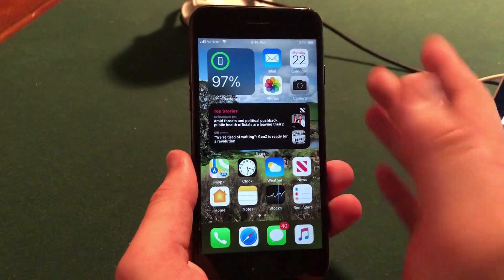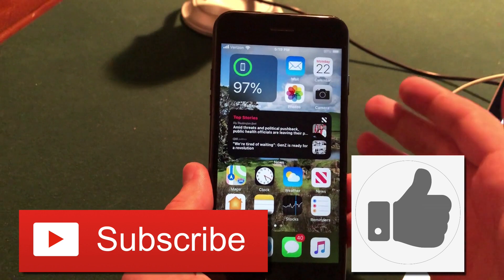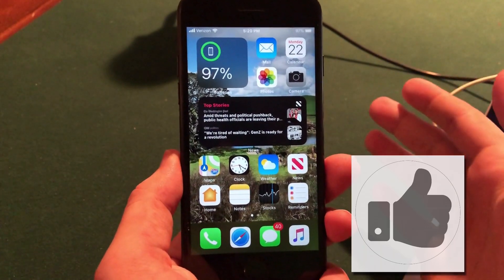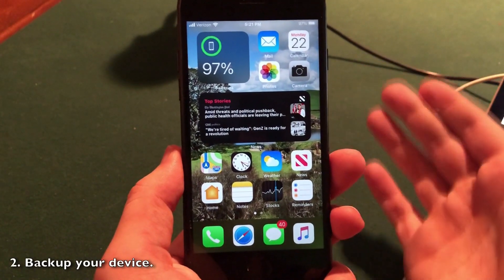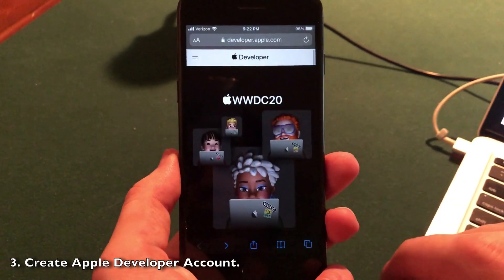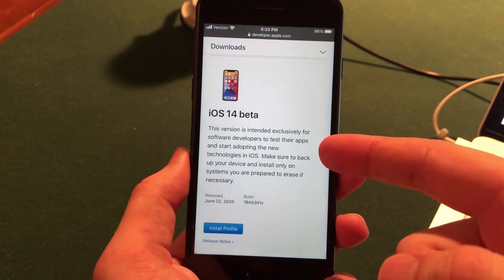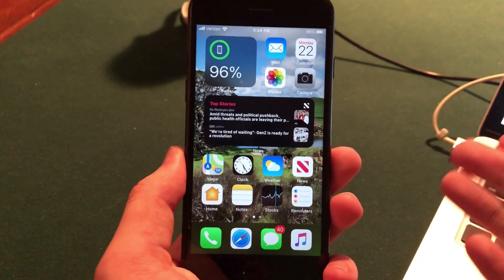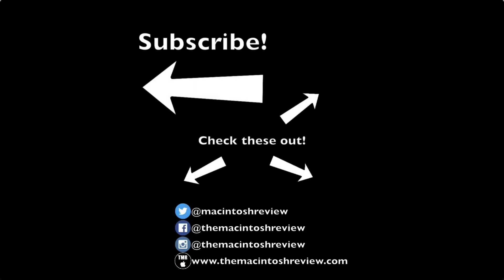How to Install iOS 14! iOS 14 Download (Beta)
I show you how to install iOS 14! The iOS 14 developer beta was released by Apple today and previewed at WWDC 2020. This is how to download and install iOS 14 (beta). iOS 14 includes home screen widgets, App Library, picture in picture mode, banner notifications for incoming calls, and more!

For me, the iOS 14 developer beta profile download and install was relatively painless. Apple released iOS 14 today to developers at WWDC, and I must say, I am very impressed with the new iOS beta firmware. iOS 14 turned out to be a huge update and includes home screen widgets, App library app lists, picture in picture mode for iPhone, banner notifications for incoming calls, a Siri redesign, a translate app, CarKey, App Clips, messages updates, and more. iOS 14 has so many new features! I definitely recommend downloading the iOS 14 beta 1 profile with a developer account. In this video, I show you how to download and install the iOS 14 developer beta profile. The public beta release date for iOS 14 will be in July 2020 with a final public release date of September 2020 with the iPhone 12. I will do periodic reviews of all of the features of iOS 14 with each beta release.

Leave me your comments below on what you thought of this video so I can improve and grow my channel.

Good Deals & Tech I currently use!
Sign up and get a free stock (Up to $500 value possible)!
iPhone 11 (Current Apple Flagship iPhone)
iPad (On Sale currently for $100 off - GREAT DEAL)
iPod Touch
My iPhone Case
My iPhone Screen Protector
Best Hard Drive for Time Machine
Best Budget Lightning Cable Replacement
My iPad Keyboard Case
My Microphone
iPhone X (My Personal Device)
My Tripod for iPhone (Really Convenient for Filming)
iFixit Essential Electronics Toolkit (Fix/Upgrade Mac Computers)
GoPro Camera I use

It is free for you and does not cost you anything. I use and recommend these products and I hope you like them! It doesn’t cost you anything extra to use the links and I often post some good deals so hopefully you enjoy. The links help me to be able to create more videos for you! Thank you for supporting me! 😃